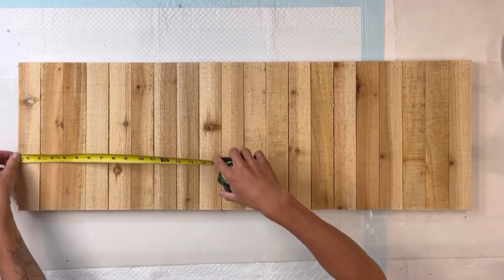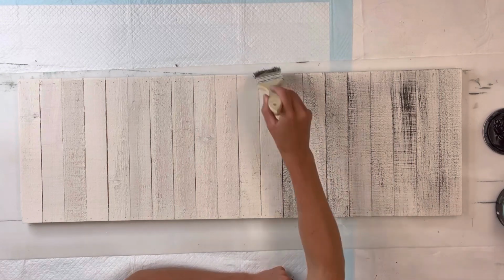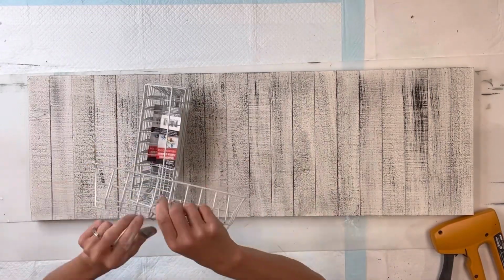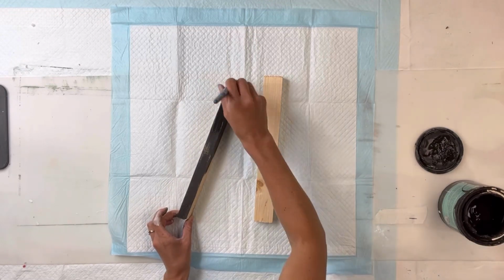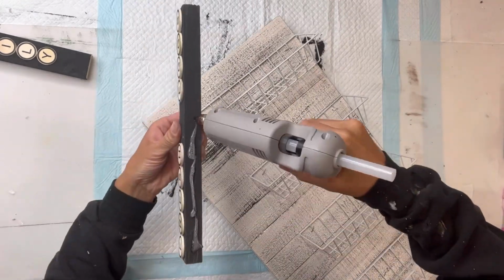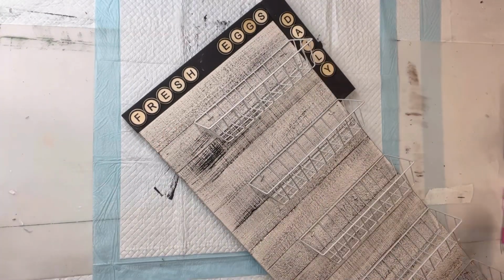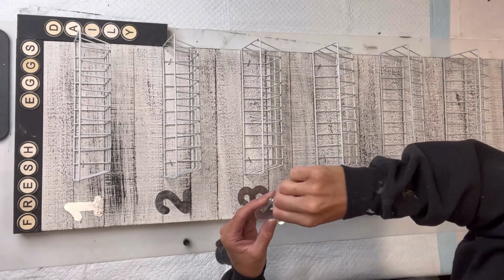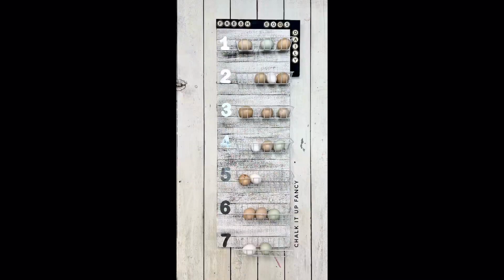DIY Fresh Eggs Daily Decor